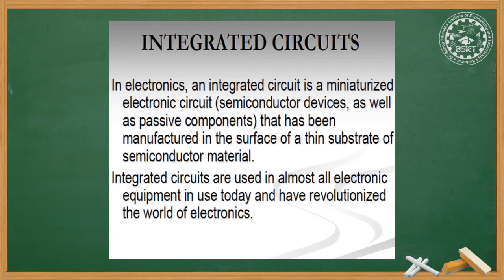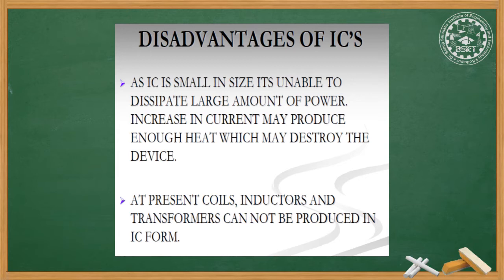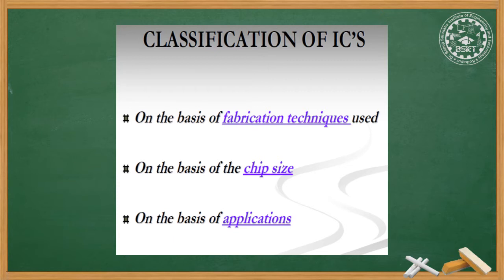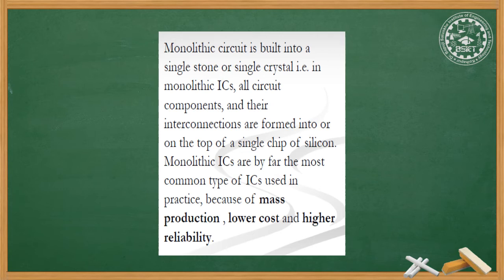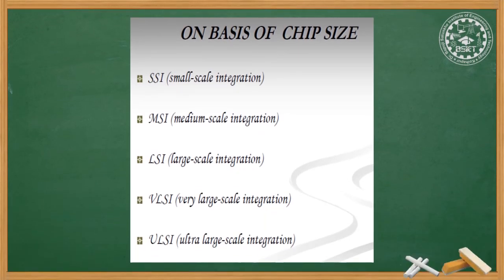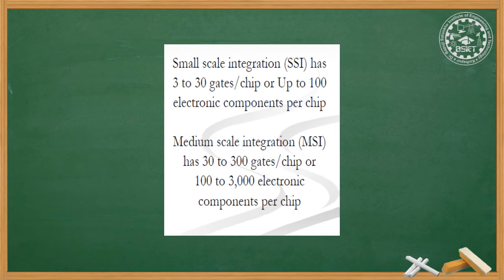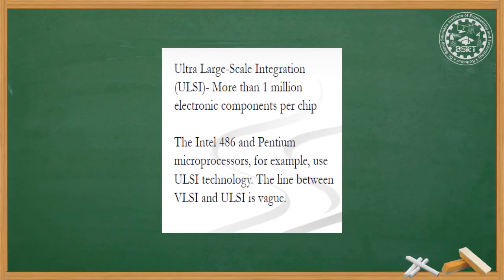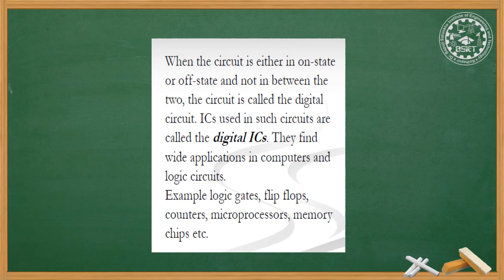BEC 4.3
Integrated ciruits